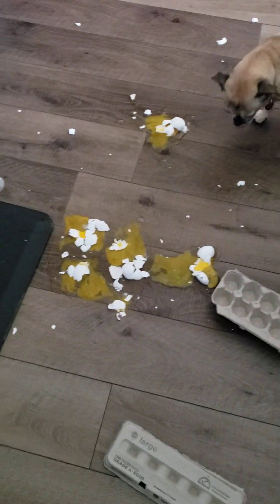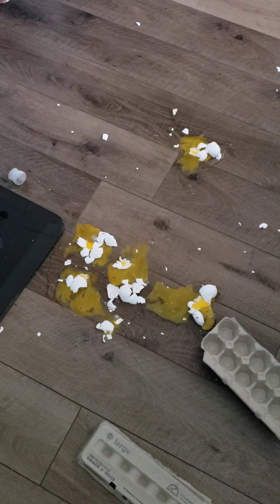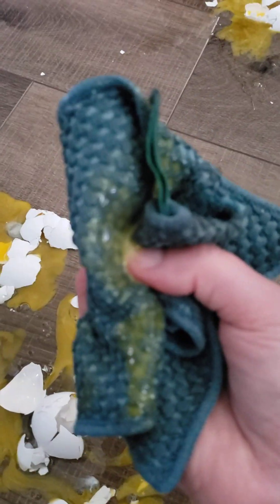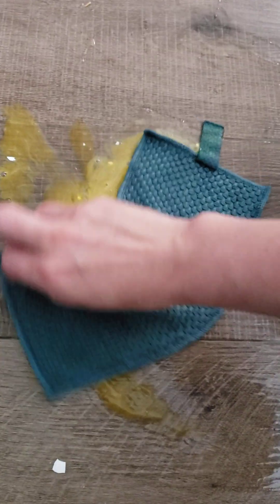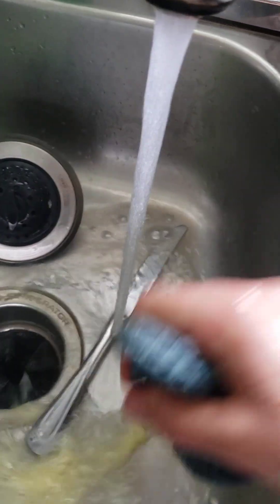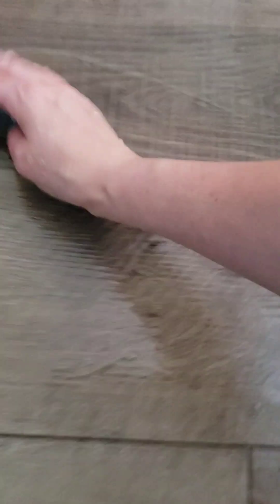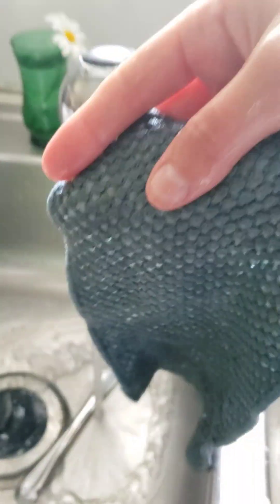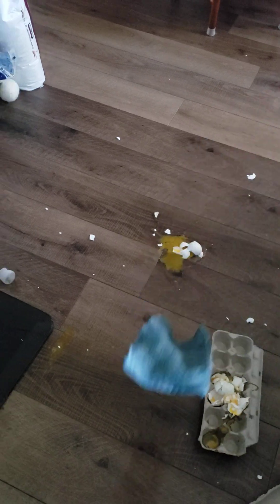Oops! Eggs accident 😕 Norwex counter cloths to the rescue!!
This was a terrible mess! However the counter cloths pickup up the eggs with no issue...

vs if I was to use paper towels...

Also I didn't waste any paper for this mess..

katiegrebe.norwex.biz